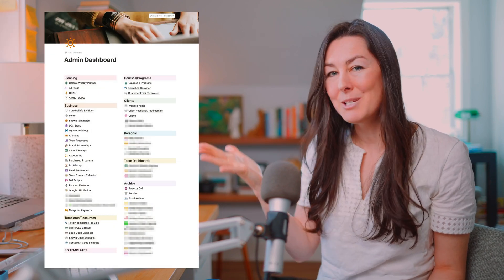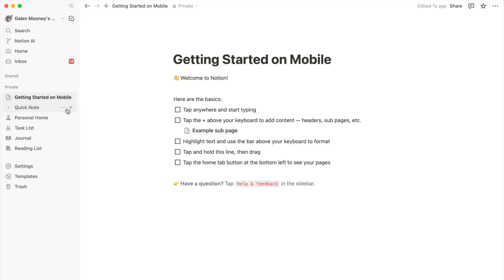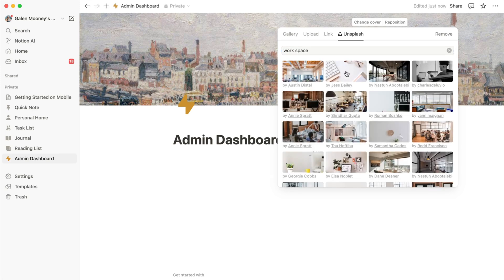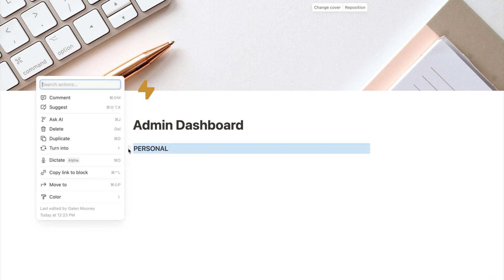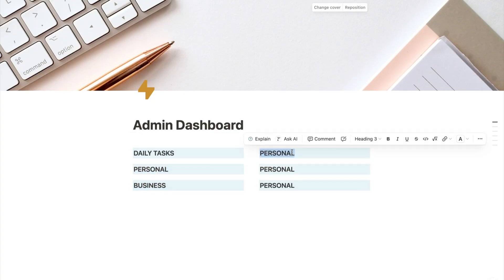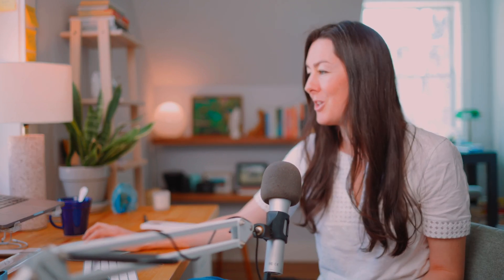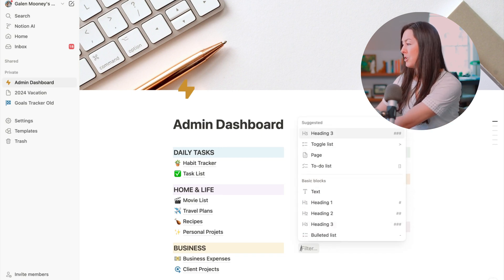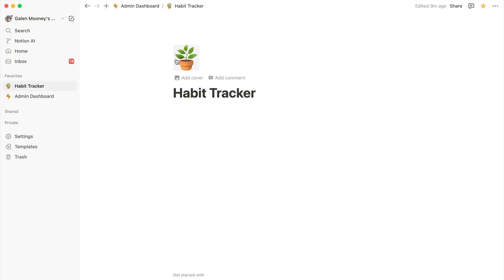Get Organized With This Super Simple Notion Dashboard Tutorial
Need a hand? Book a Power Hour with me to untangle your Notion setup

If your Notion looks like a digital junk drawer, this one’s for you. This is a beginner-friendly Notion tour that walks through how I use this Notion to keep my life and business organized, starting with a simple Notion dashboard to pull everything into one clean, easy-to-navigate hub. No fancy setup. No overwhelm. Just one page to rule them all.

You’ll learn how to build a two-column layout, color-code your categories, drag in existing pages, and even set up an archive to hide old clutter (because we all have that 2023 goal tracker we never opened again). Whether you're new to Notion or just trying to get more intentional with your productivity, this dashboard setup makes it actually work for you...not the other way around.

CHAPTERS
00:00 Why I Use Notion for Everything
00:28 The Problem with a Messy Sidebar
01:07 What This Dashboard Solves
02:05 Step-by-Step Setup Begins
04:52 Making a Two-Column Layout
06:02 Organizing by Category
07:34 Creating an Archive Page
08:27 Favoriting for Quick Access
09:02 Final Thoughts + More Help